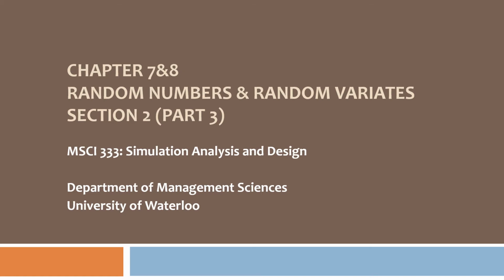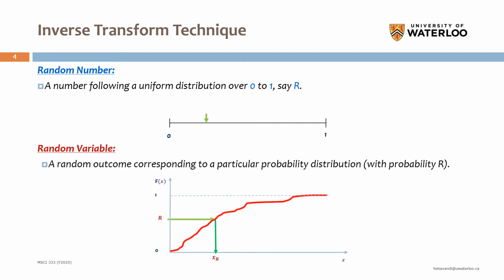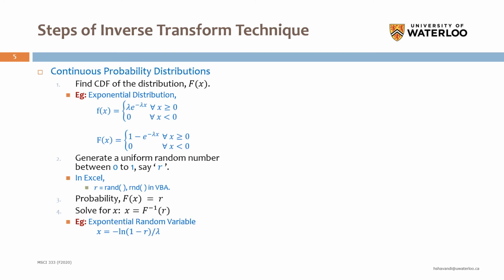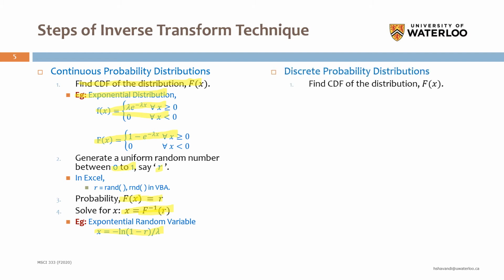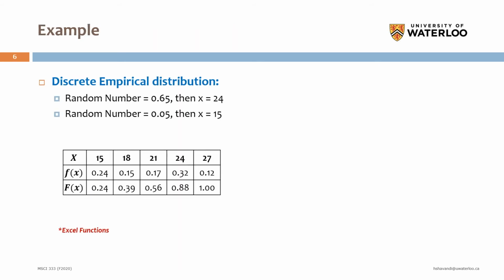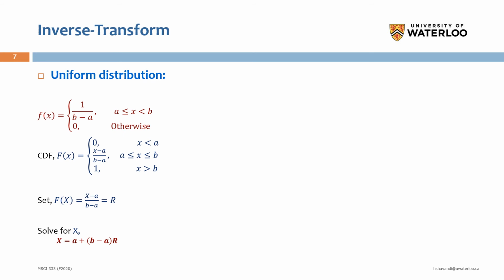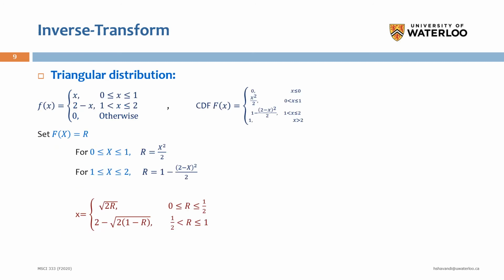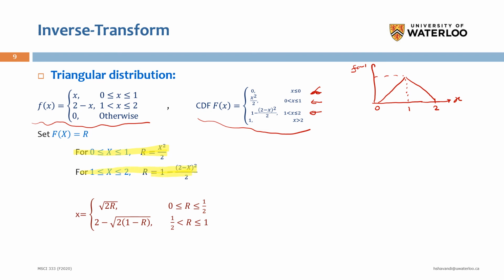5 Ch7&8 Random Numbers Section 2 Part 3 Video